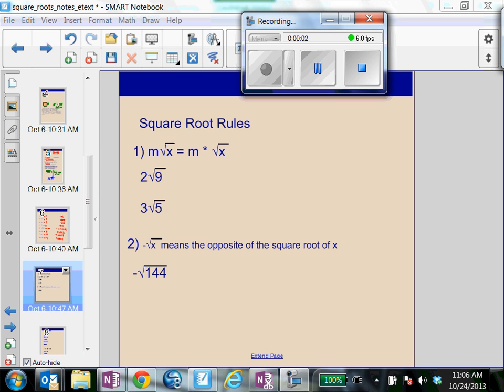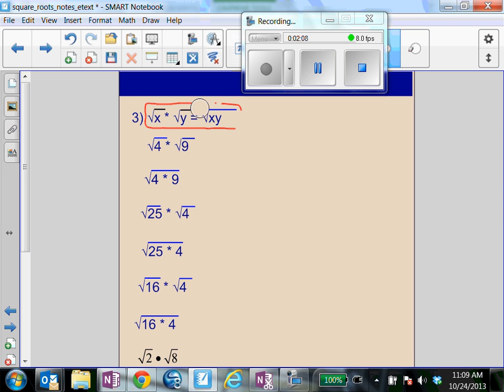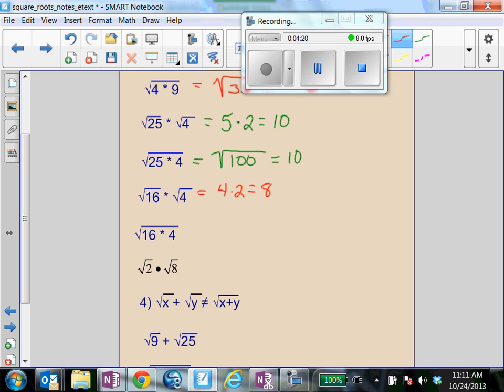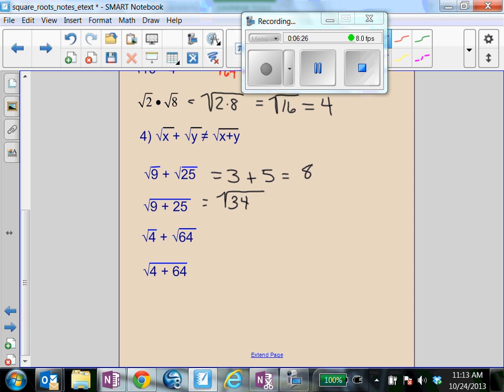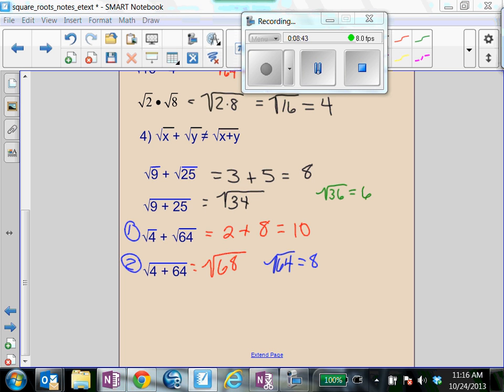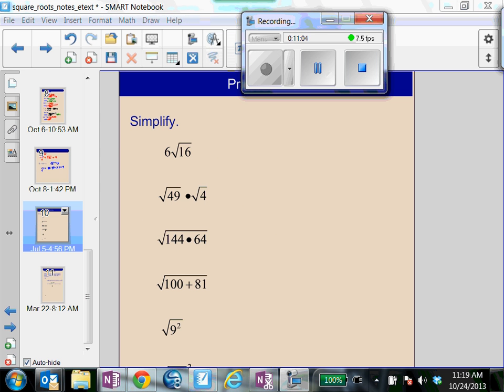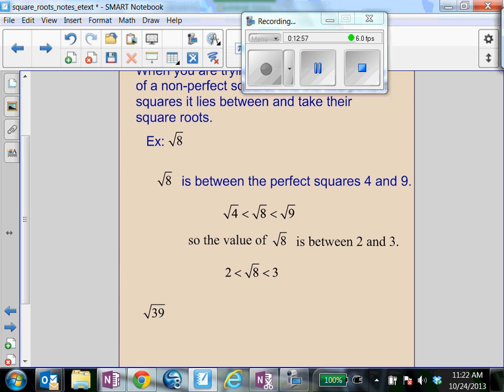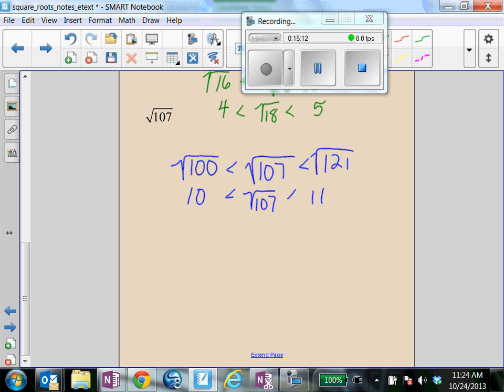Rules for Square Roots and Approximating Square Roots